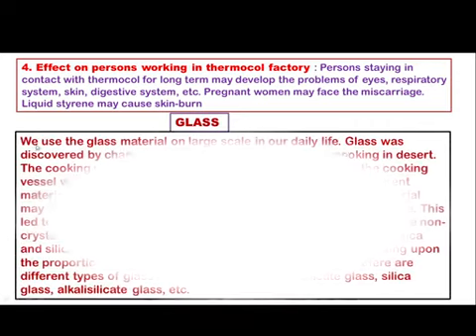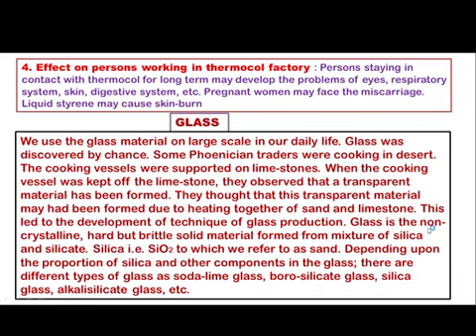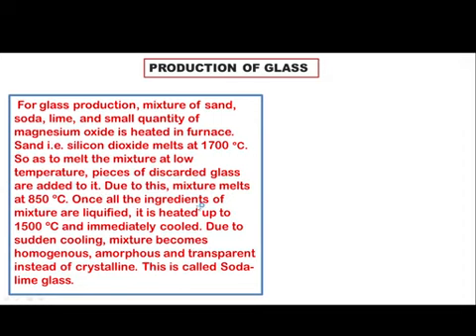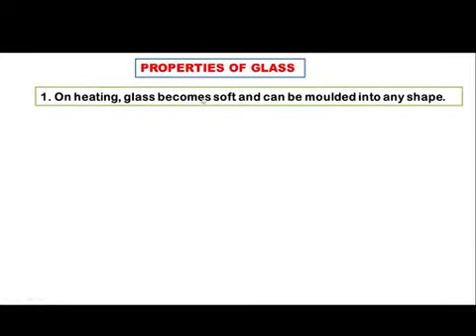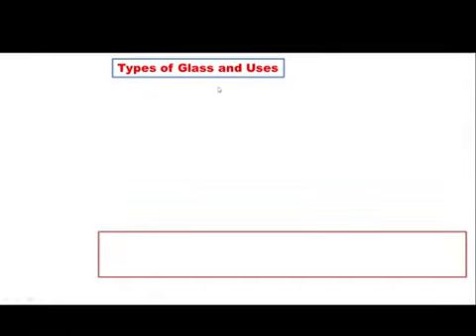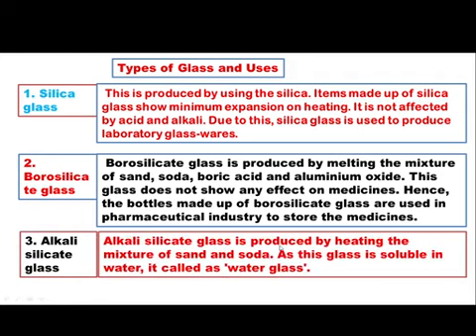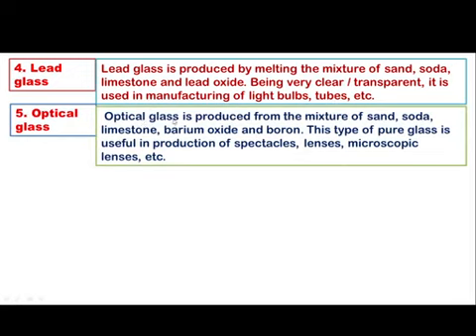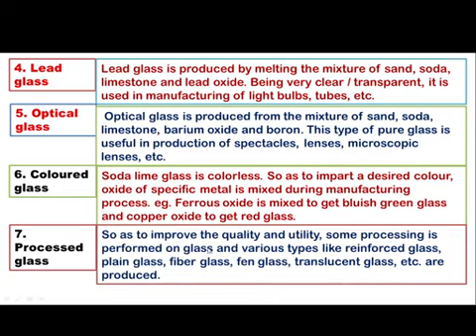STD :8th Sub: General Science.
Chapter 17 Man made Materials.